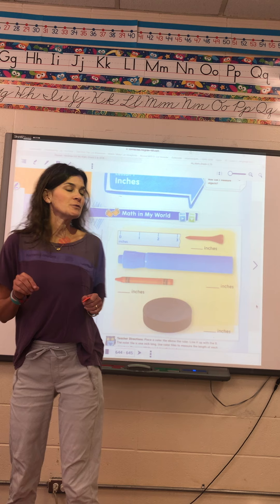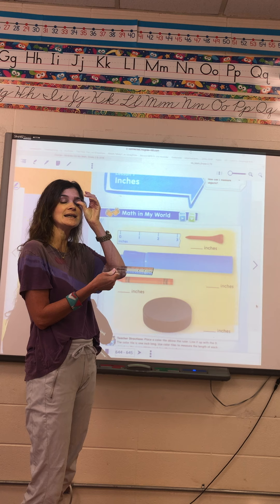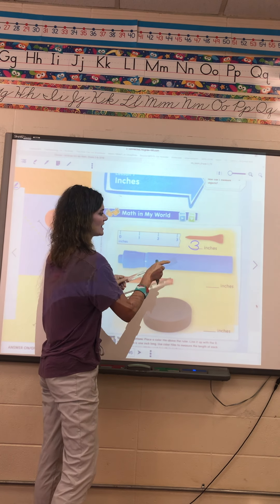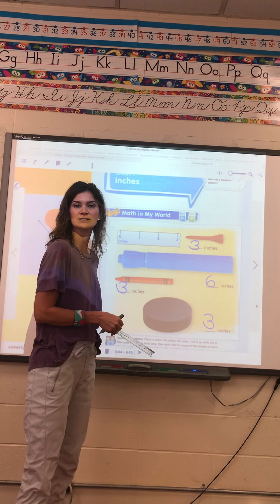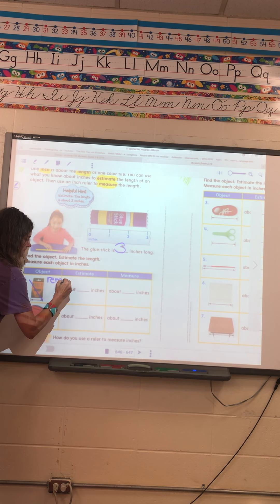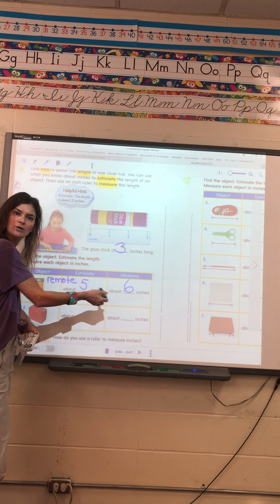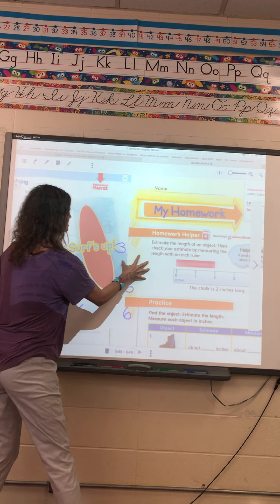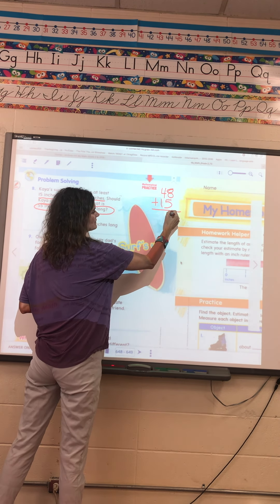IMG 8550 Thursday April 2nd Math (Inches)